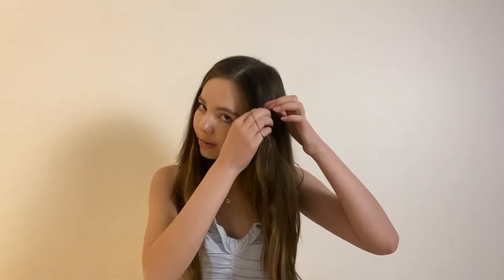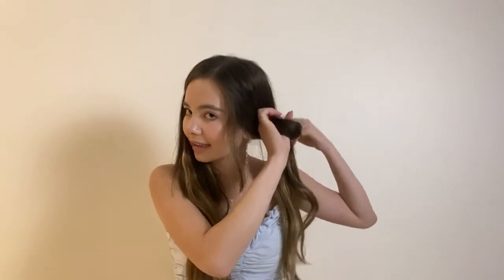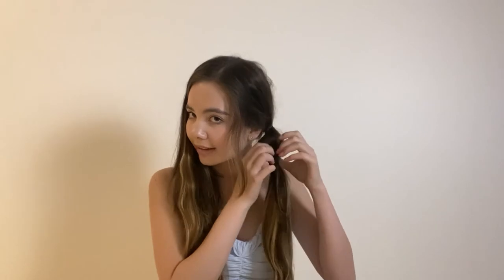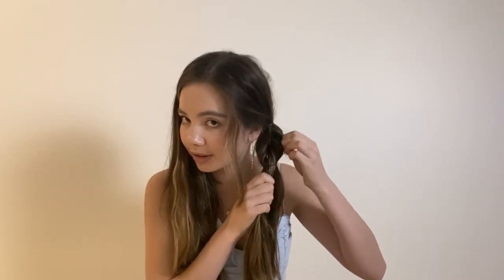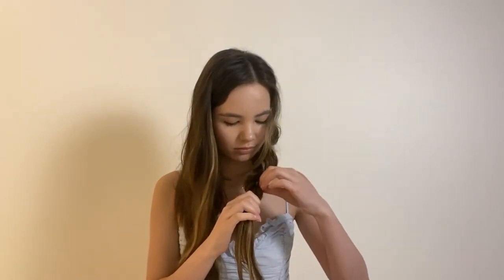How to do Bubble Braids Tutorial | With Clip-in Hair Extensions | By Cliphair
Gigi from Dawn of Braids shows how easy it is to create the top trending Bubble Braid hairstyle at home, using Clip-in Hair extensions to enhance the thickness and length. A perfect look for summer and achieved in minutes! In this Video Gigi wears our 22” Double Weft Full Head Clip-In Hair Extensions in shade Chestnut Honey.

Show off your looks! WearCliphair

About CliphairLimited
As the leading hair extensions shop in the UK, with customers from all over the world, we have the best clip-in hair extensions in the UK, along with a wide selection of permanent extensions too. Every one of the gorgeous Remy hair extensions you can see is available for you to buy online and can be delivered to your door wherever you are. Only real human hair extensions made from the best quality Remy hair will do when you want to look fabulous.

Let us know what you would like to see Next | Comments Below!